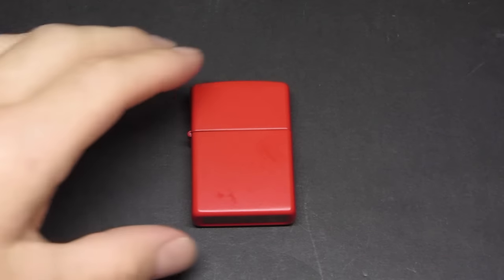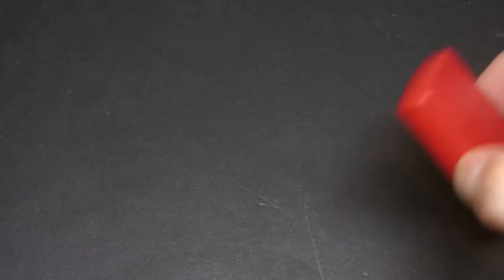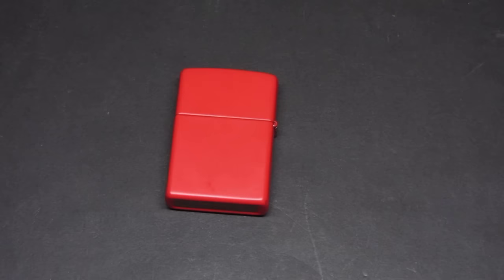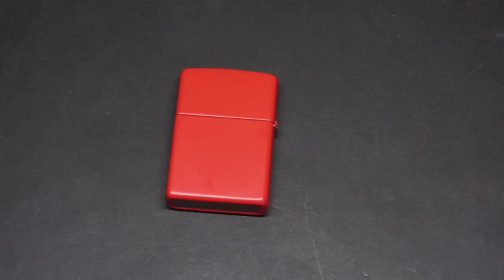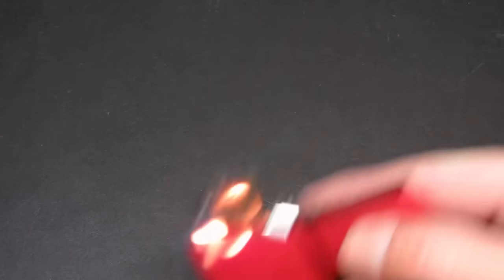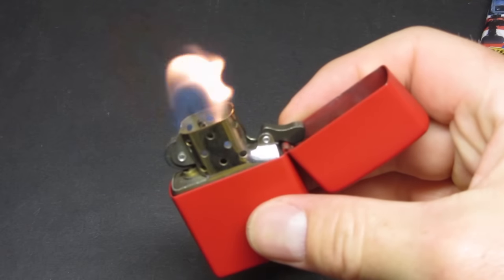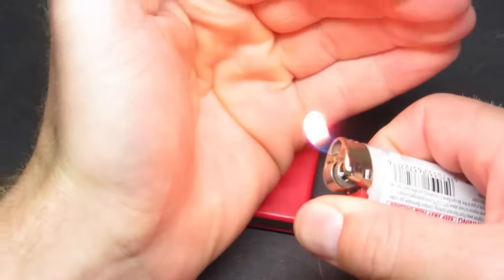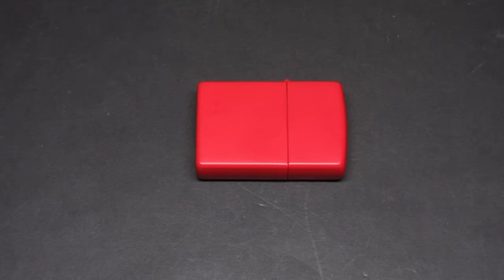Carrying a Zippo when you don't smoke?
Talking about the Zippo Windproof Lighter I recently bought, and the funny experiences I have had while carrying it. As a non smoker, people often give me bizarre looks when I take out my Zippo and start to pop it open and light up a flame. Thanks, Cutlerylover. Look what you have done to us all LOL... There is no shame, I love my lighter.